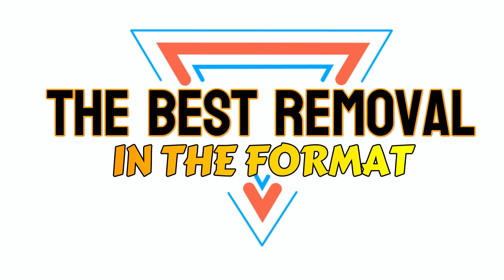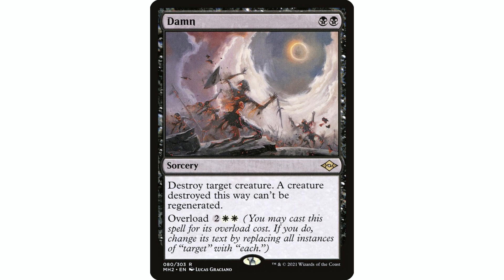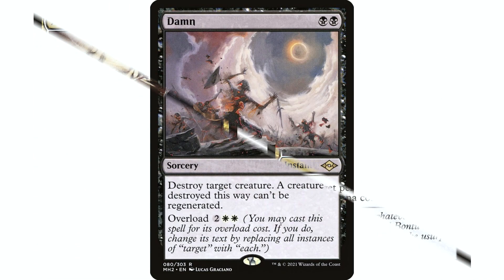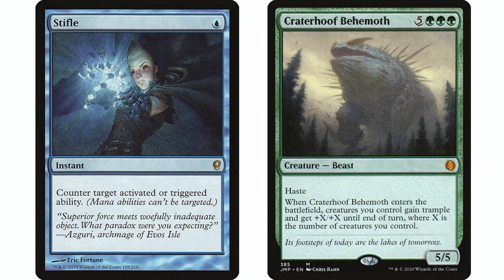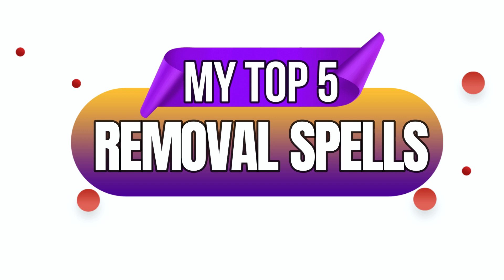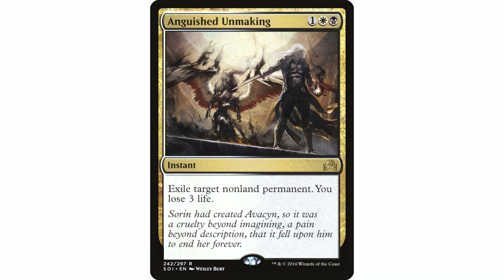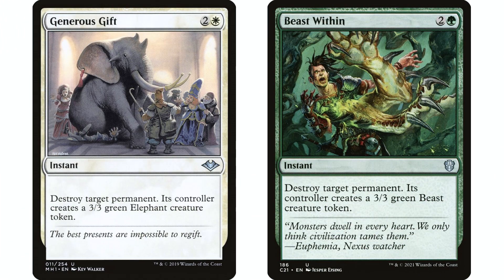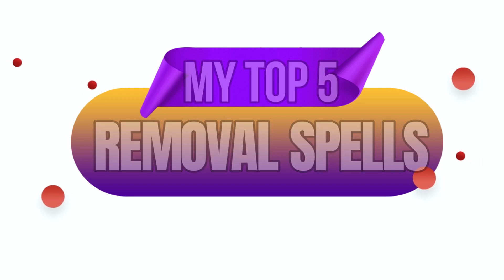The Best Removal For Commander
My picks for the 5 best removal spells in the format with a lengthy explanation on how I choose them.